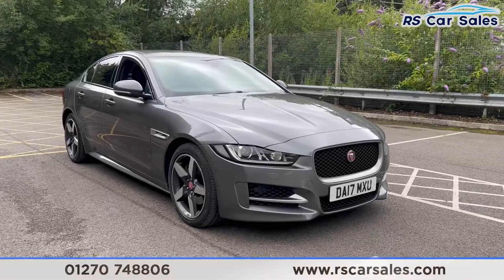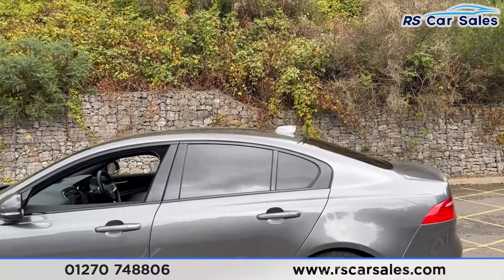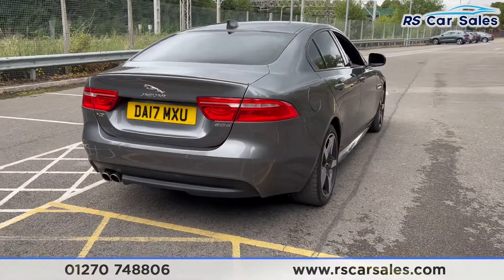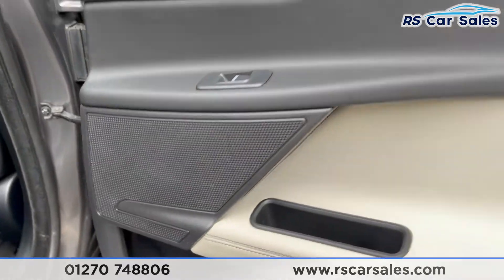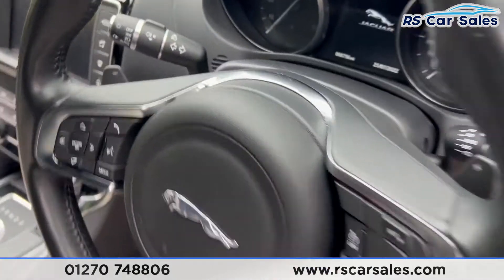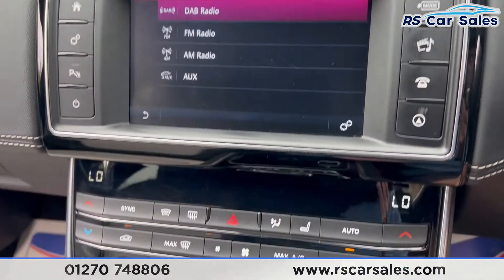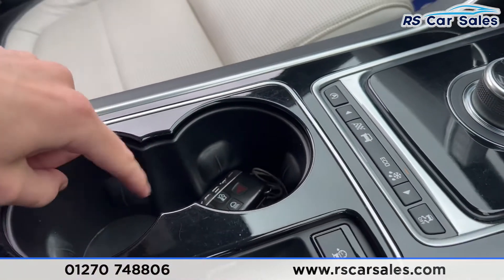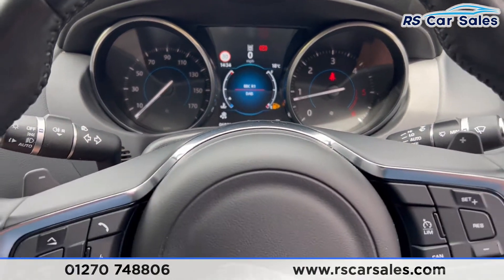JAGUAR XE R-SPORT | RS Car Sales DA17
New Service / July 2023 MOT / Unmarked 18" Alloys / Rear Privacy Glass / Ammonite Grey Metallic Exterior Paintwork / Keyless Start / Full Two Tone Cream + Black Leather Interior / Navigation / Rear Sensors With Visual Display / DAB Radio / Bluetooth Phone + Media / Jaguar Drive Control / Paddle Shift / Cruise Control + Speed Limiter / Traffic Sign Recognition / Lane Departure Warning / Multifunction Steering Wheel / Auto Lights / Electric Seats With Drivers Memory / Power Fold Mirrors This Car Could Be Sat On Your Driveway Tomorrow Morning - Free Next Day Nationwide delivery available - HD video walk round + Video test drive for all cars on our website - Multi Award winning dealer - HPI Clear - Part Exchange Always Welcome - Low Rate Finance Available - Credit and Debit card facilities - We can tax the car on your behalf ready to drive away - Extended Warranties Available - View our website for many more images.